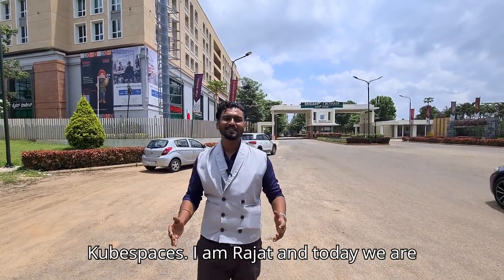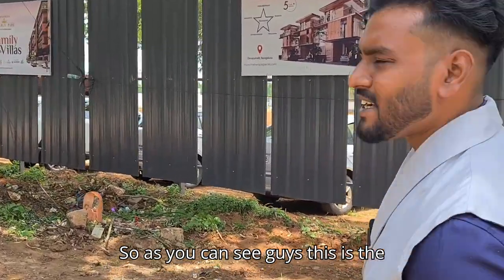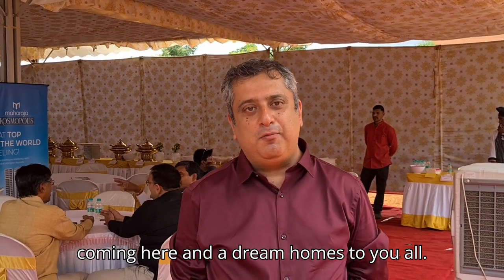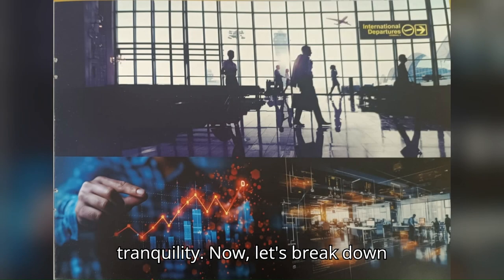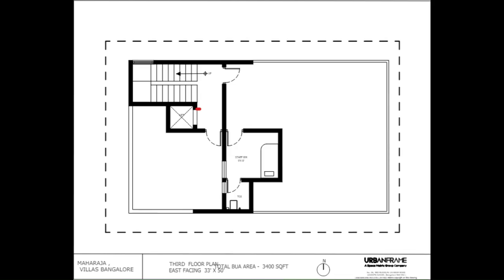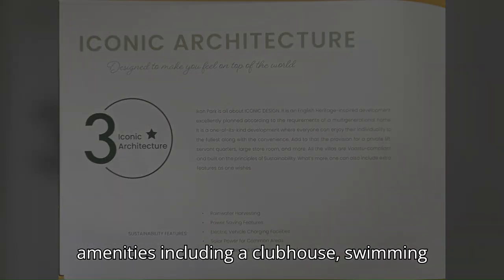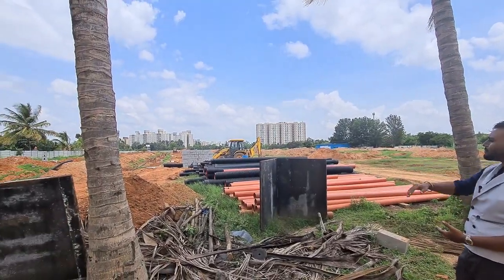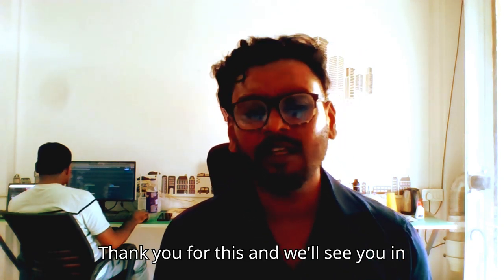"Introducing IKON PARK: Premium Villas by Maharaja Spaces"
Maharaja Spaces
Maharaja Spaces is a premier real estate firm specializing in the development of luxurious villas and apartments. Renowned for their commitment to quality, innovation, and customer satisfaction, Maharaja Spaces creates elegant living spaces that blend modern amenities with timeless design.

IKON PARK
IKON PARK is the latest upscale residential project by Maharaja Spaces, located in the serene area of Devanahalli, Bangalore. This upcoming development offers a harmonious blend of premium villas and apartments, designed to provide a sophisticated and comfortable living experience amidst lush green surroundings.